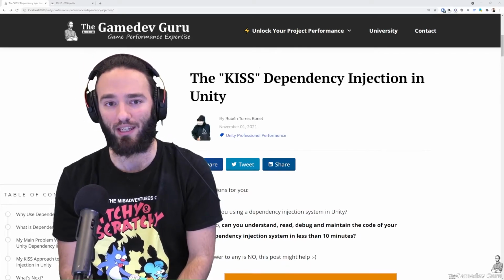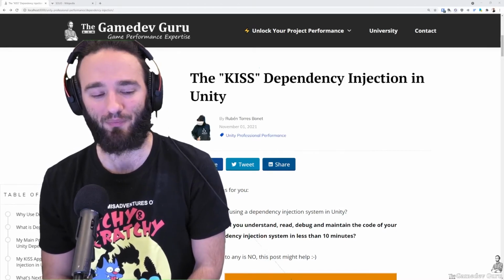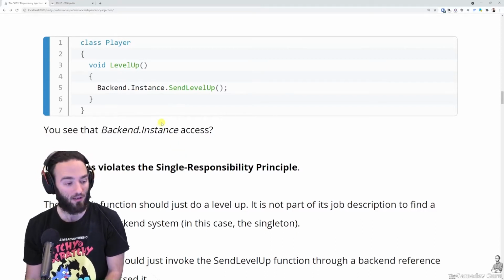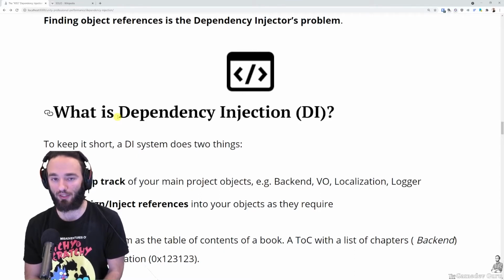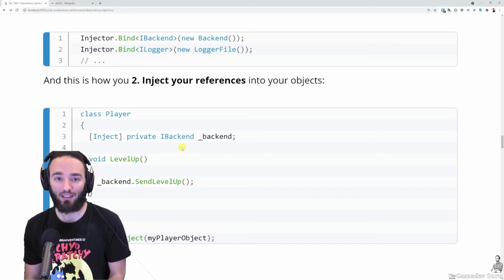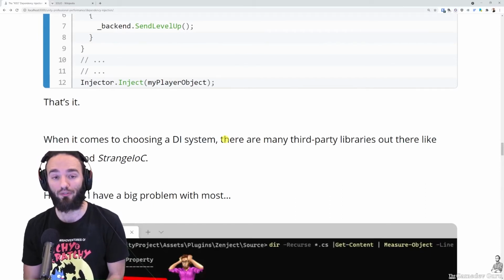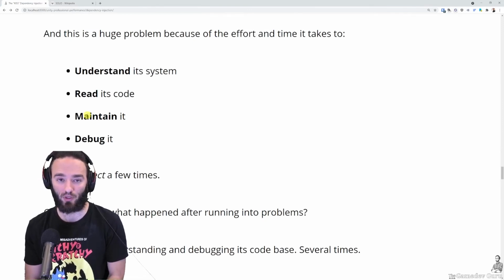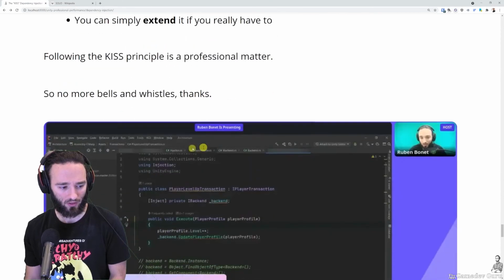KISS Dependency Injection in Unity — The Non-Overengineered Way!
🔎 Two questions for you:

1. Are you using a dependency injection system in Unity?
2. If so, can you understand, read, debug and maintain the code of your dependency injection system in less than 10 minutes?

If the answer to any is NO, this video will help!